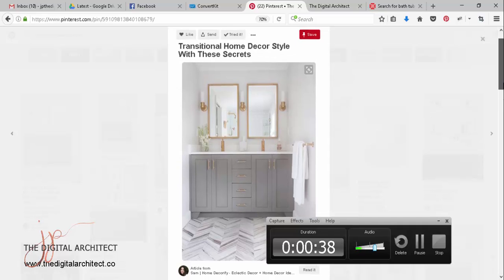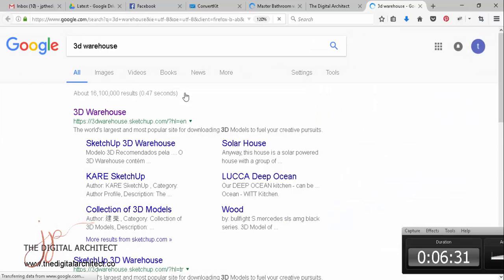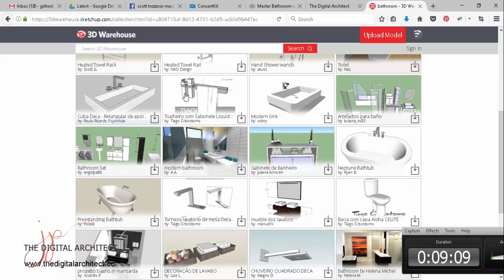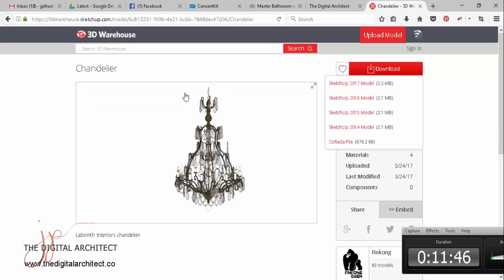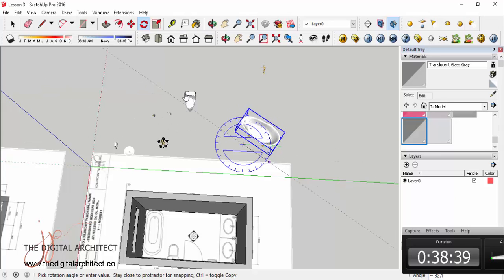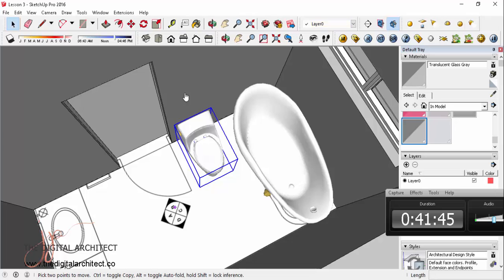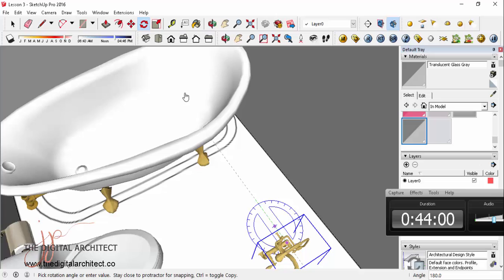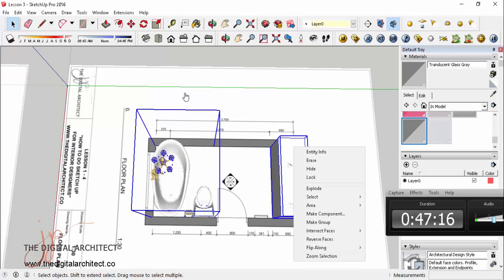Sketch Up for Interior Designers- Lesson 4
Sketch Up Made Easy A simple step-by-step guide on the basics of Sketch Up and 3D modelling. This video shows how to upload components from 3D warehouse library.